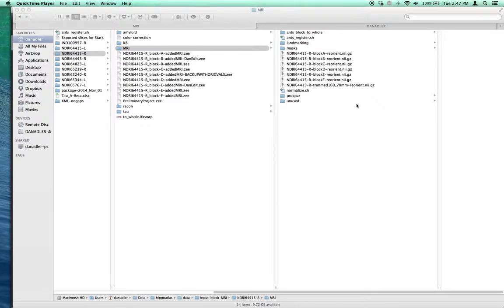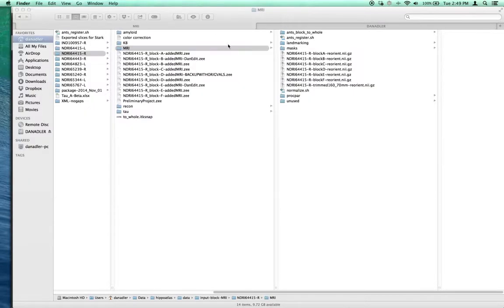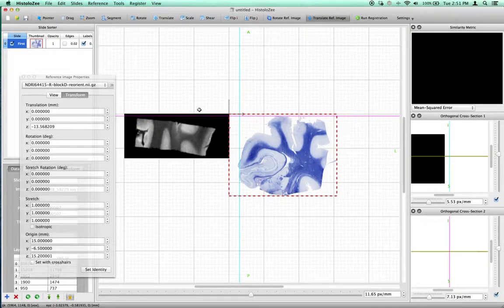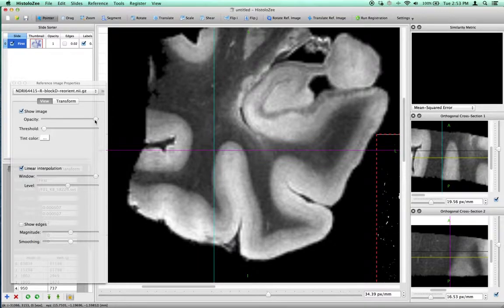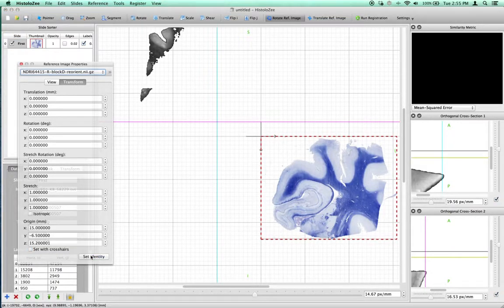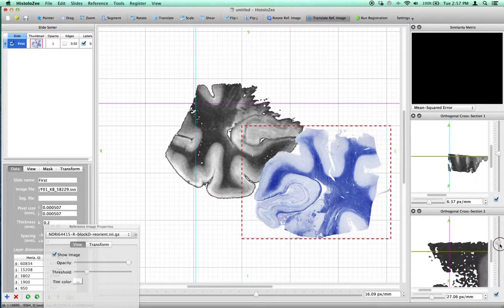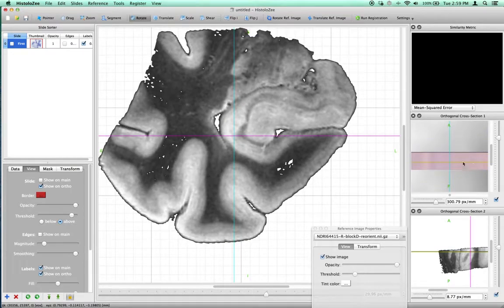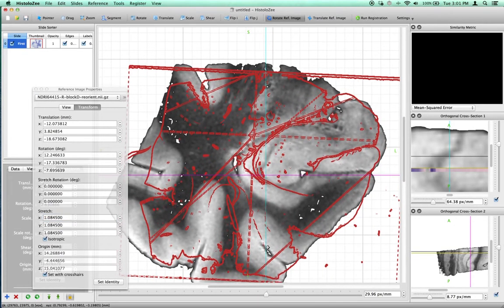HistoloZee Tutorial 09 - Loading and co-registering 3D reference MR imaging